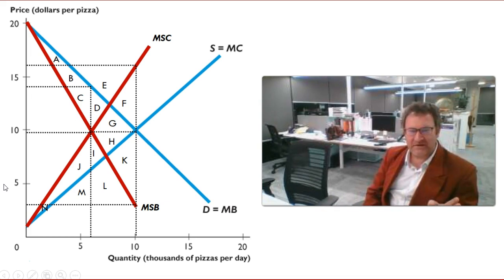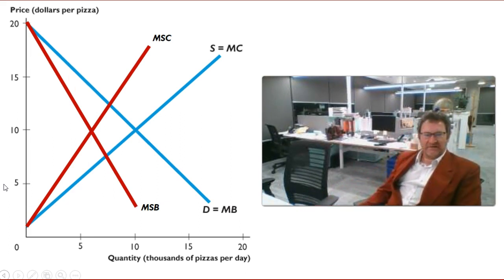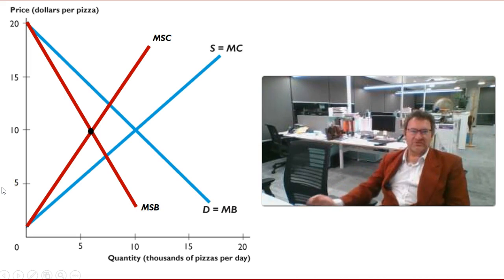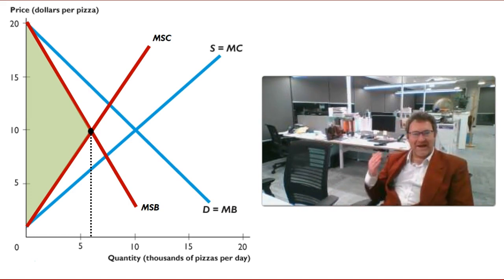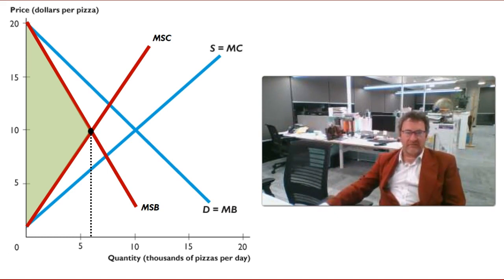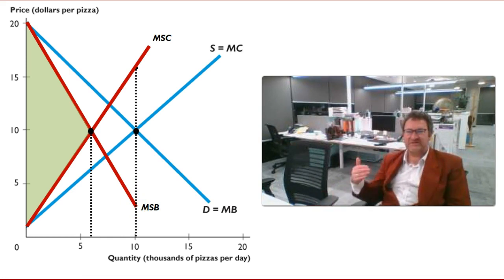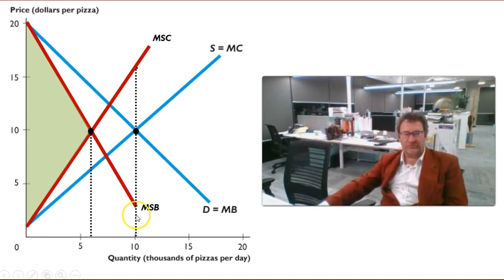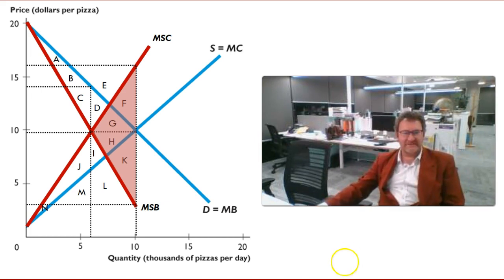Question: identifying deadweight loss of externalities